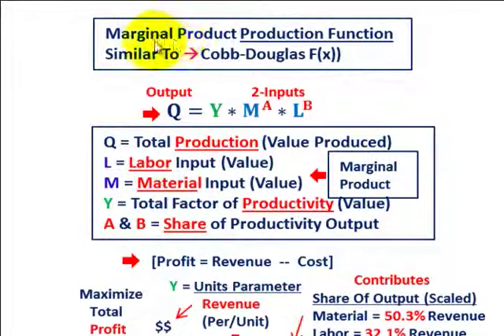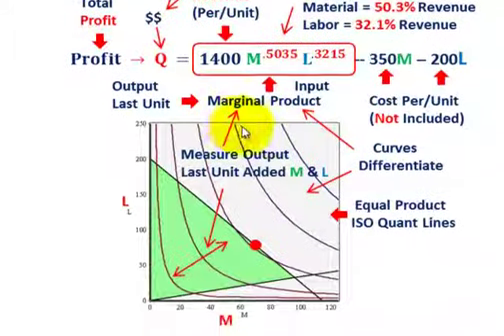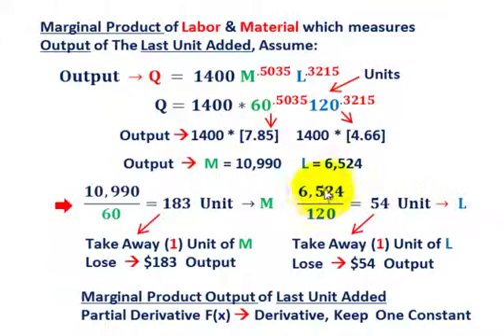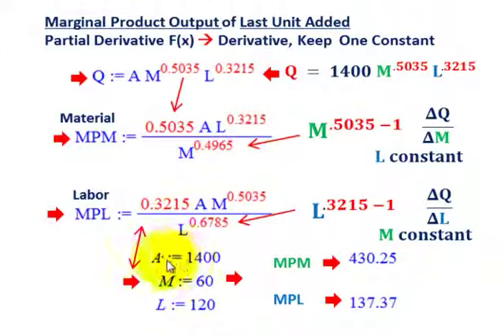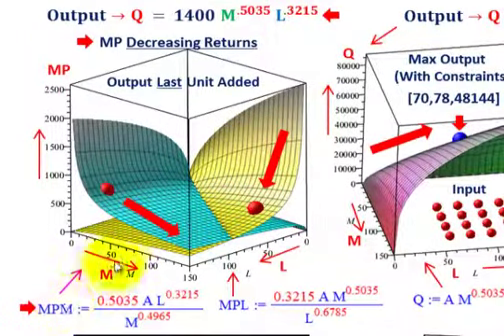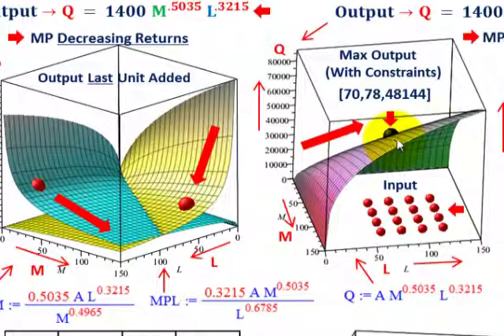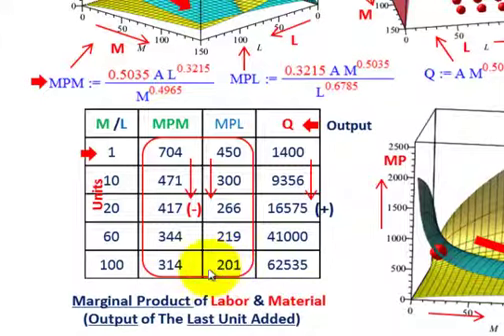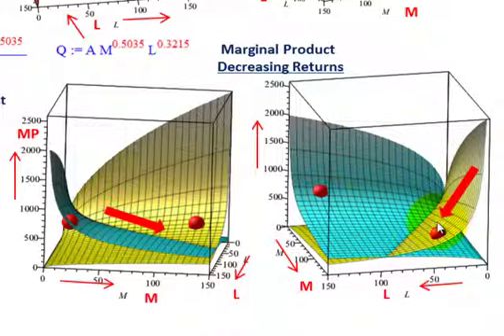Linear Programming (Calculating Marginal Product Of Nonlinear Production Function, Plotting, Etc.)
Linear Programming, Calculating Marginal Product,Production Function, Marginal Product of Labor & Material which measures
Output of The Last Unit Added, Partial Derivative F(x) Derivative, Keep One Variable Constant & Differentiate The Other, examining the marginal products thru plots, etc., details by Allen Mursau